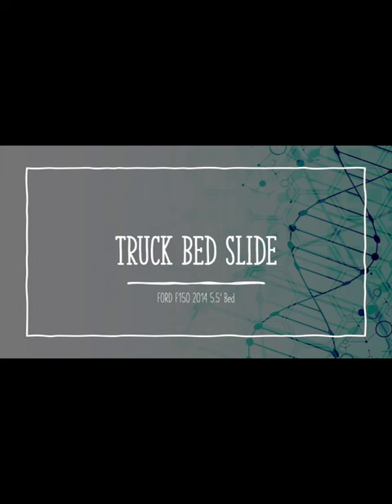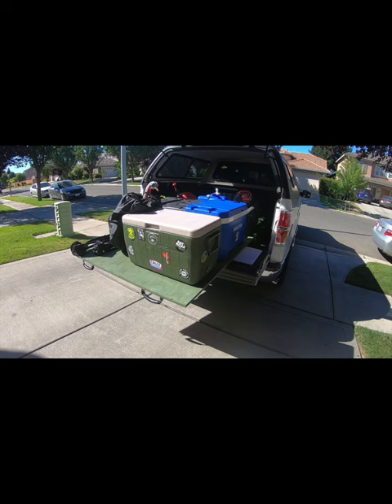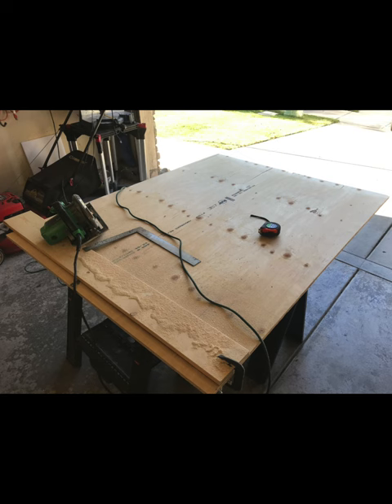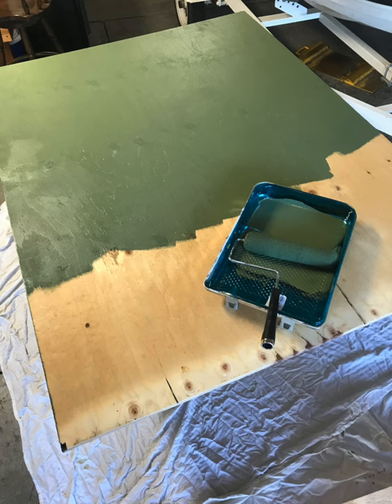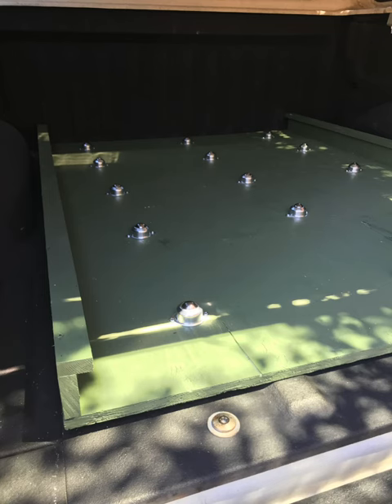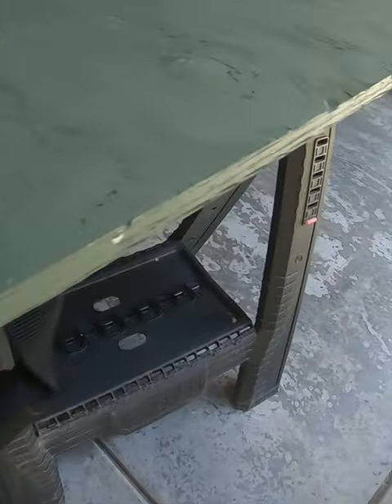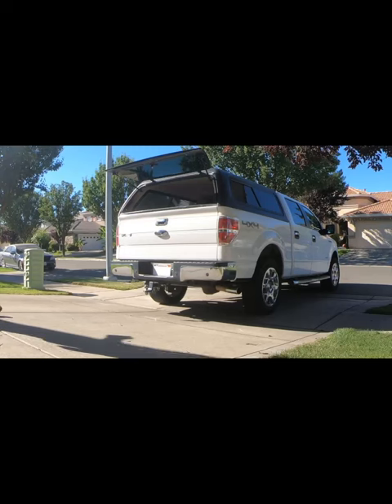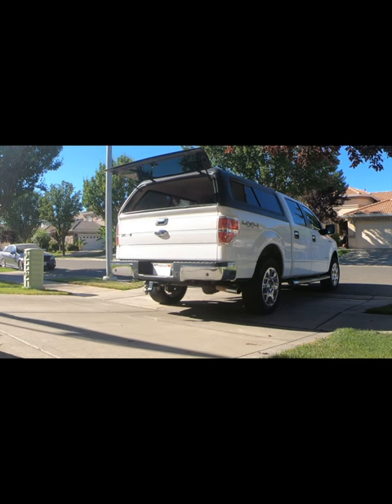EASY DIY Truck Bed SlideHD 720p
DYI  truck bed slide, as seen on YouTube many times but here's another one anyways.